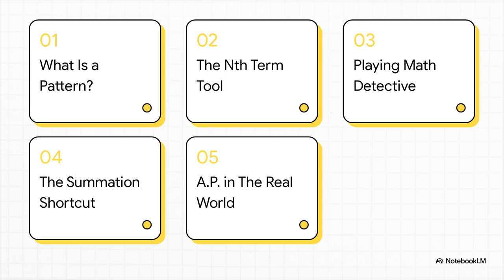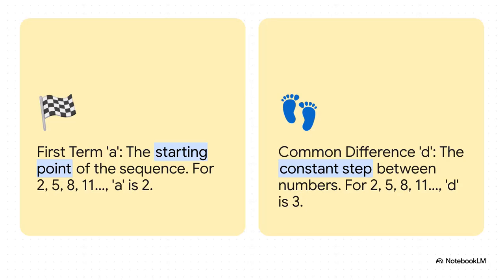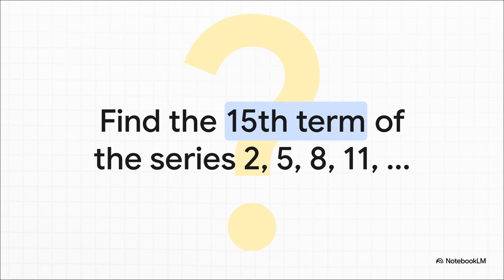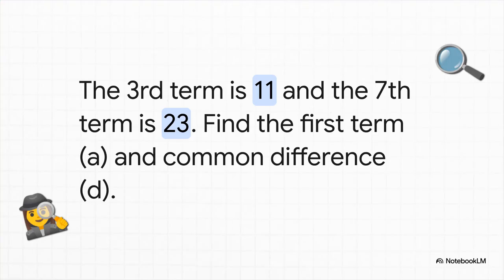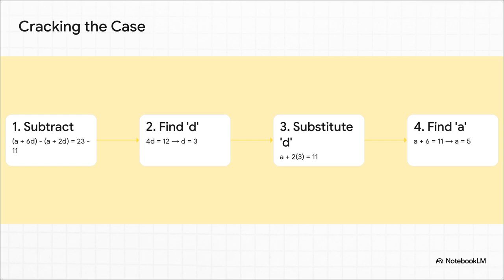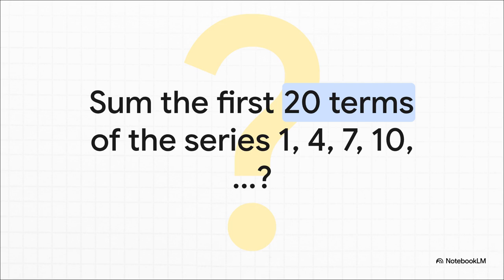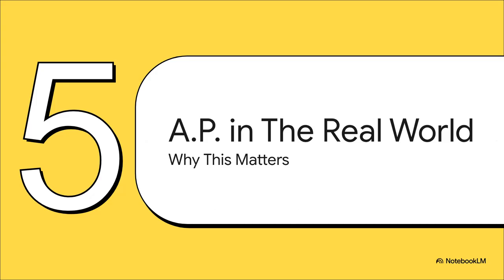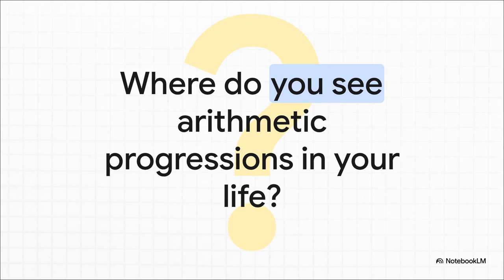Arithmetic Progression (AP) Full Concept Explained in Hindi | Class 10 & 11 Maths! GANIT PATHSHALA!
Welcome to Ganit Pathshala!
Is video me hum seekhenge Arithmetic Progression (AP) ka complete concept — simple aur easy explanation ke saath.
Chahe aap Class 10, Class 11, ya competitive exams ke liye padh rahe ho, ye video aapke sabhi doubts clear kar degi! 💯

General term of AP (nth term)

Common difference (d) ka concept

Sum of n terms of AP (Sn formula)

Important tricks & examples

✔ Easy Hindi Explanation
✔ Step-by-step Concept
✔ Board Exam Oriented
✔ Short Tricks Included

📚 Watch till the end — taaki AP ke sabhi formulas aur questions aasan lagne lagen!